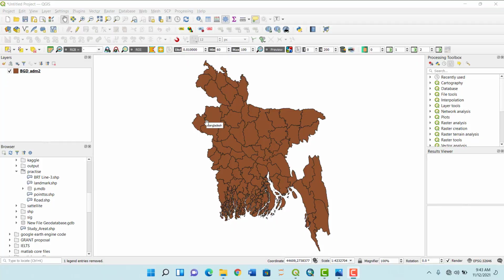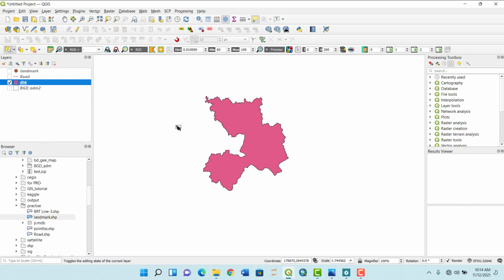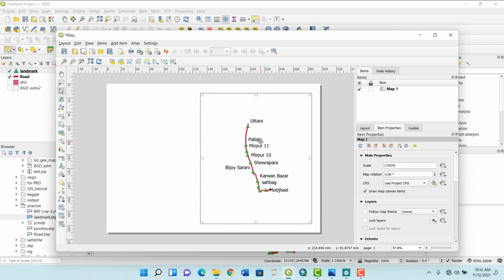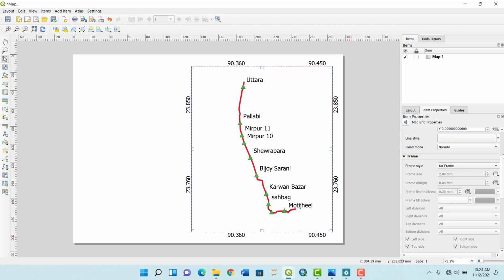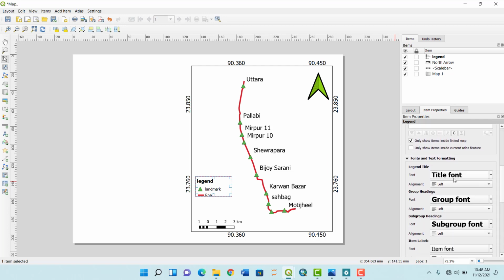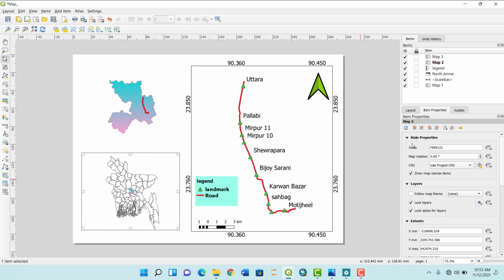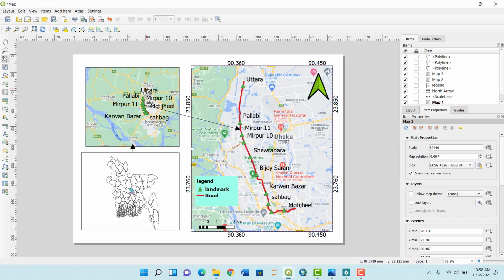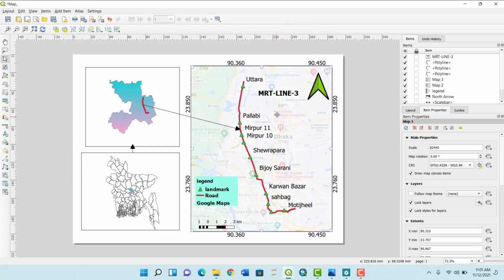Study area mapping with QGIS. Location map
This tutorial is all about making an exportable map layout. we tried to create location map using QGIS